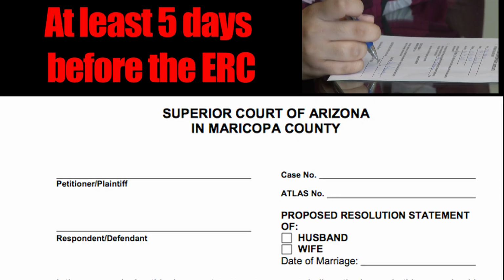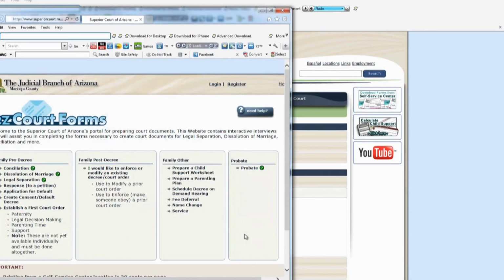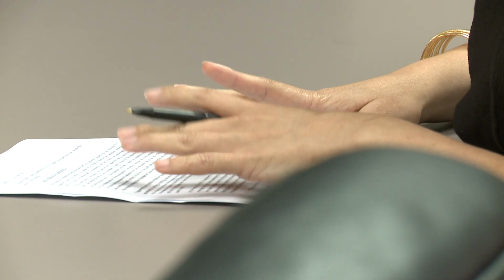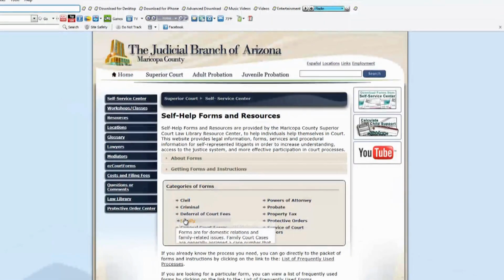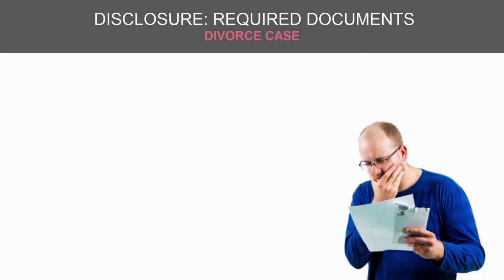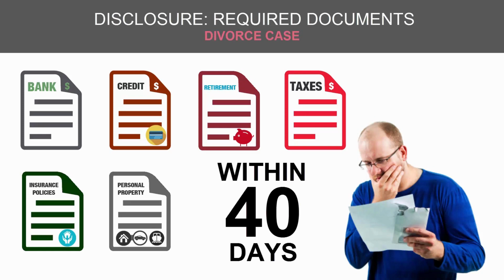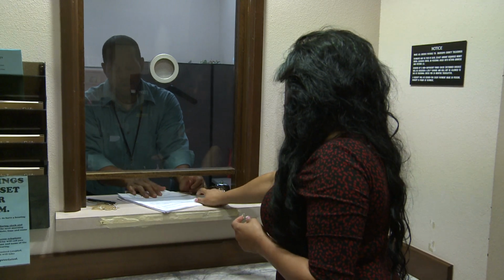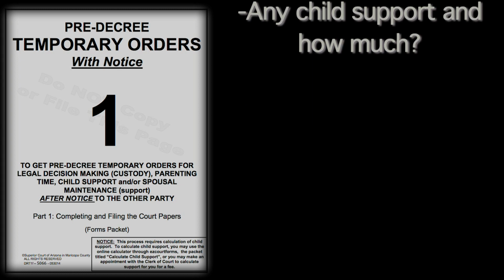Navigating Family Court Ch. 4 - Court Hearings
If the parties are unable to reach agreements on all issues in your case, you will be ordered to attend other court hearings.  This video details the type of hearings and what will need to happen before you attend these hearings.

Proposed Resolution Statement -
Paternity:

ServiceCenter/Forms/FamilyCourt/fc_group_5.asp